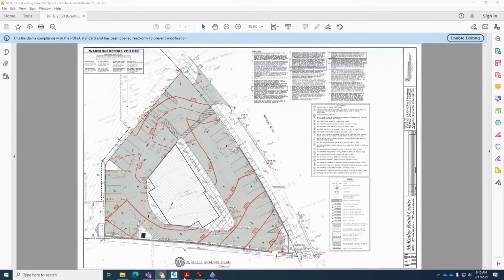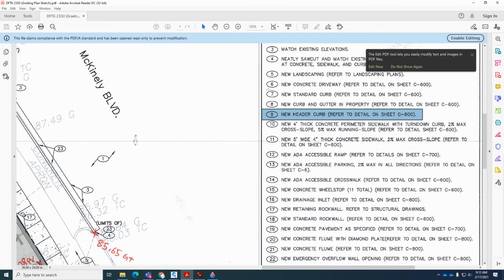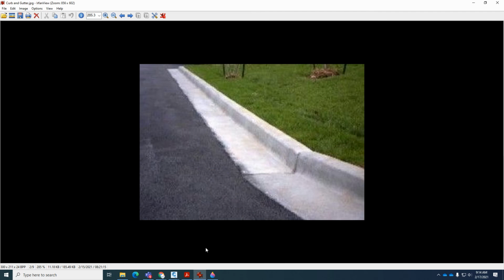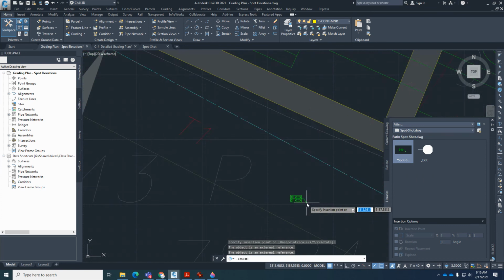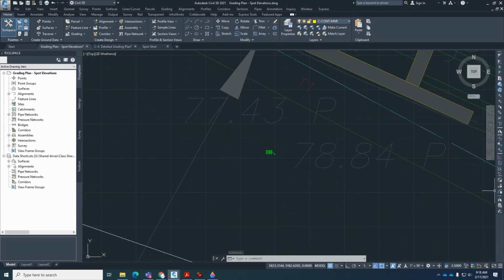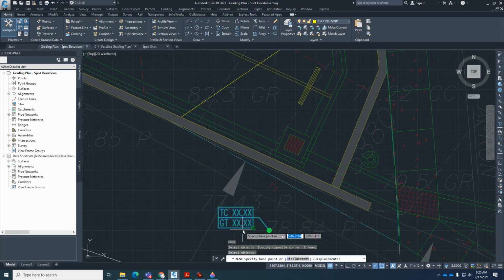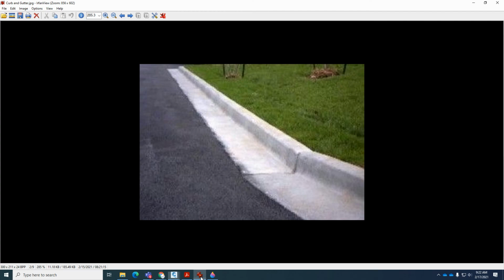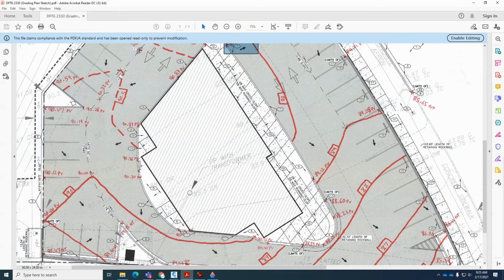How to input spot elevations